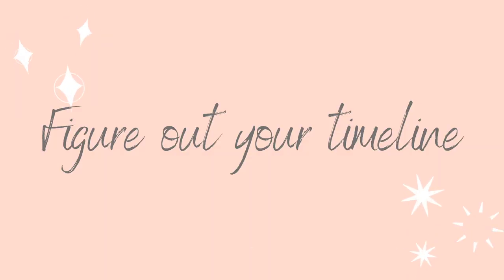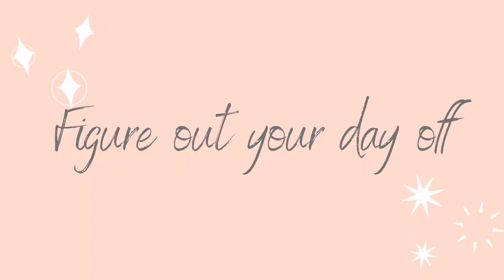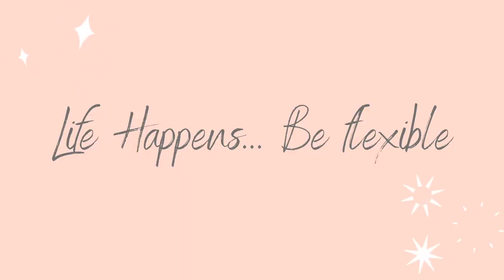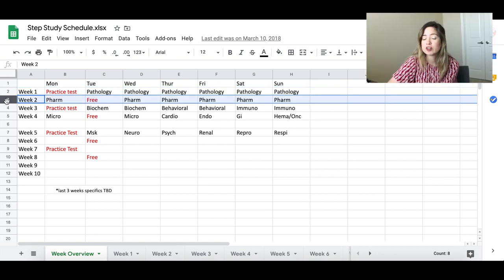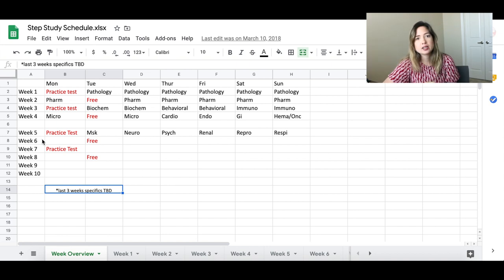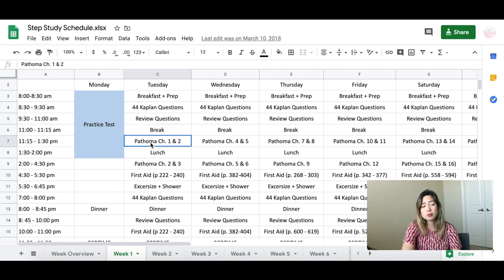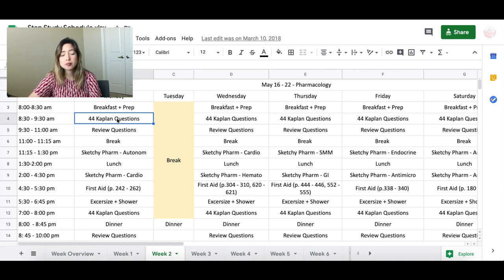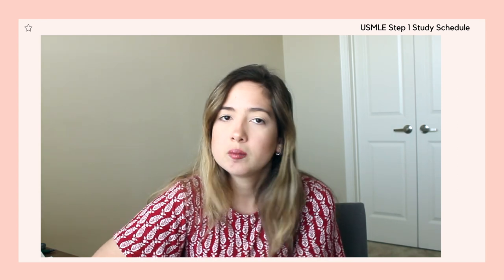How to Create Your Own USMLE Step Study Schedule | My Life in Medicine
HOW TO CREATE YOUR OWN USMLE STEP STUDY SCHEDULE

Today I am taking you ALL IN and showing you how I created my study schedule to prepare for the dreaded USMLE Step 1. I used Excel to create a simple yet detailed 8 week study schedule. I also share with you the questions you need to ask yourself in order to do this yourself. So many people and companies out there charge money to do this for you, and in this video I show you how to DO IT YOURSELF!

♡Outfit:
My dress is from last year but here are some similar ones:

♡ Equipment:
Cannon Rebel T3 (old) - Newer model